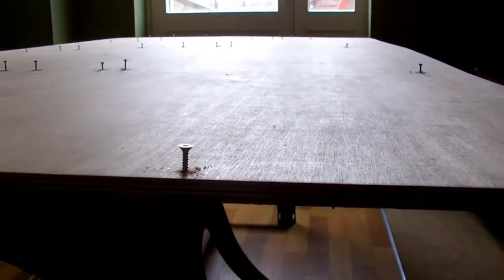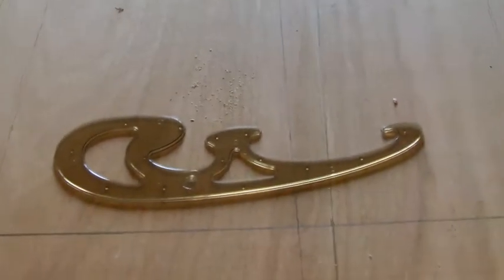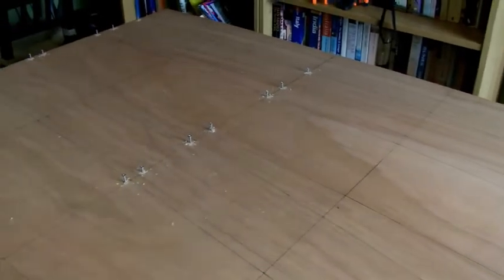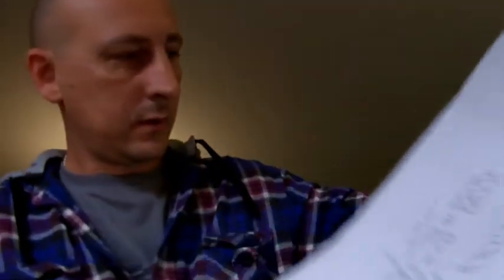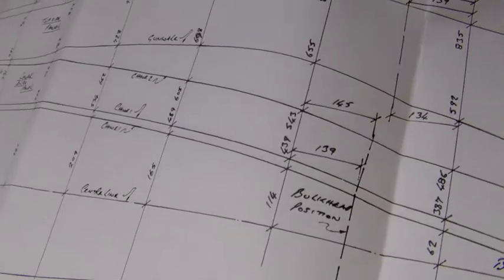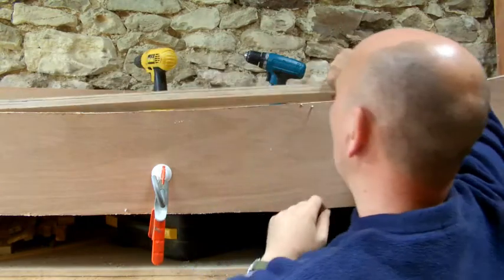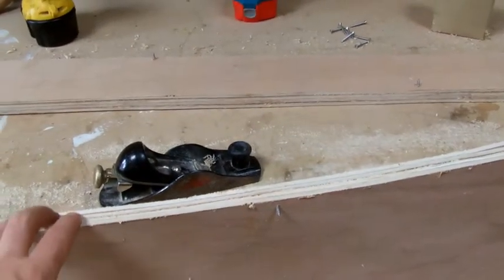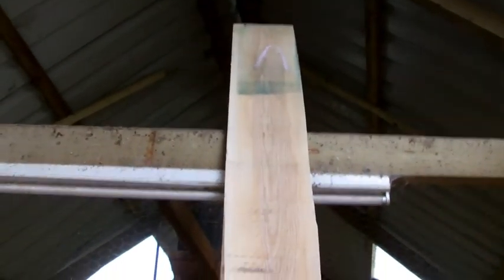part 2 16ft ply open canoe build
16ft ply open canoe building using stitch and tape method part 2